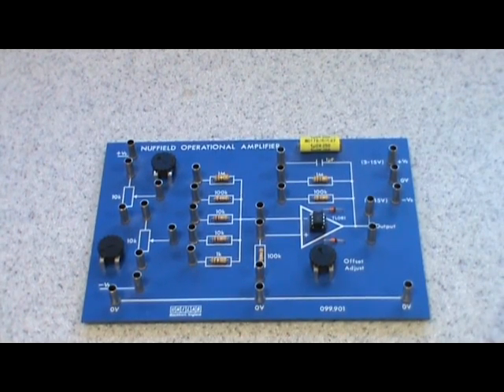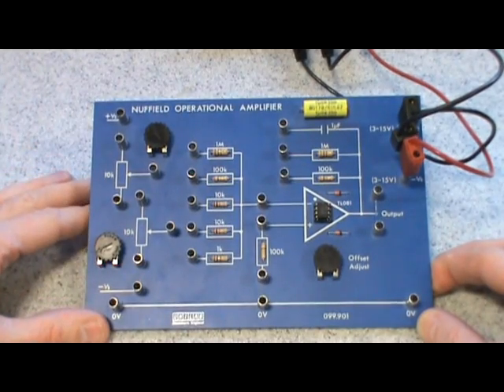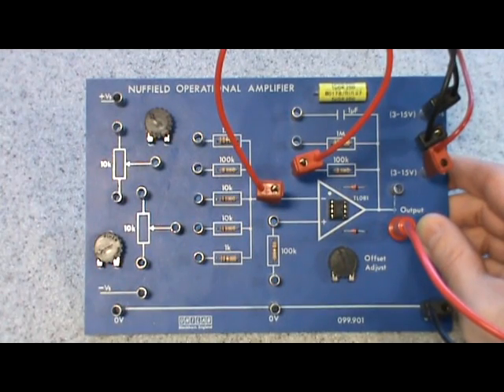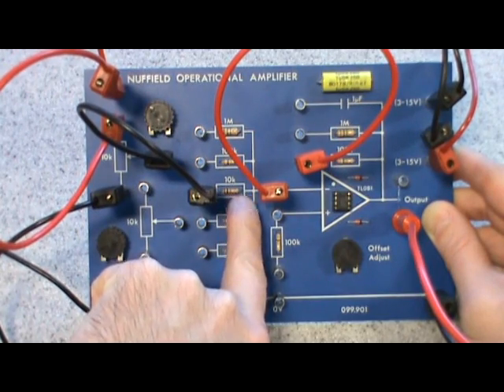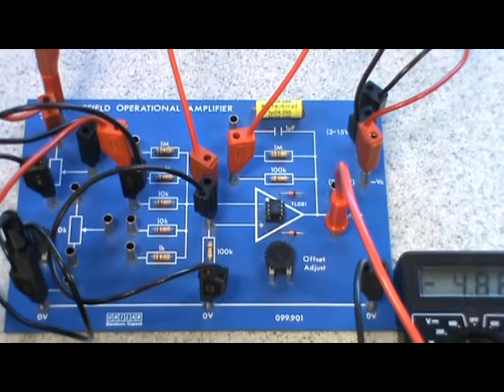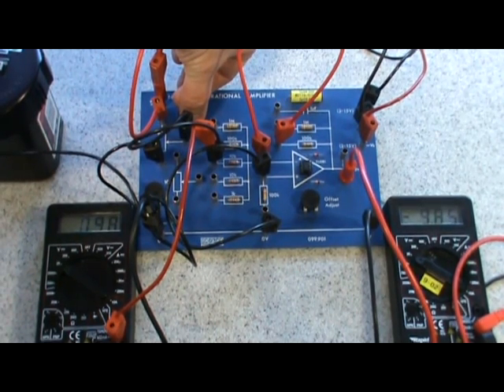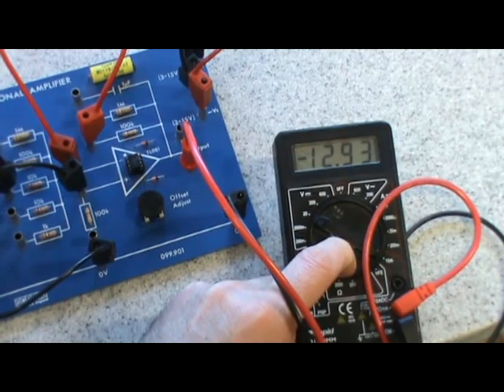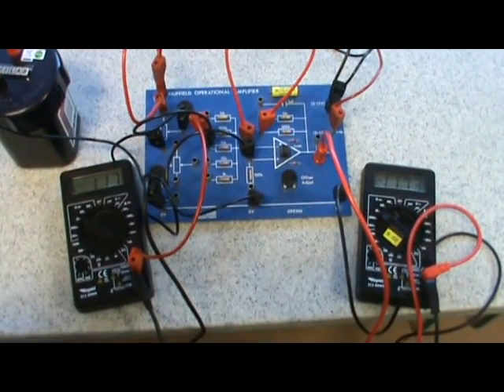op-amp setup.mpg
Demonstration of an operational amplifier in inverting mode...exciting or what! This used to be in the Higher physics course, alas it is no more!!